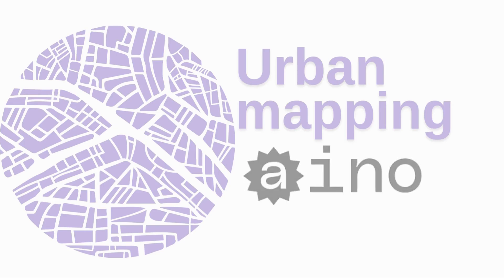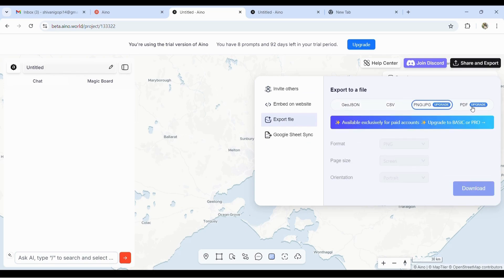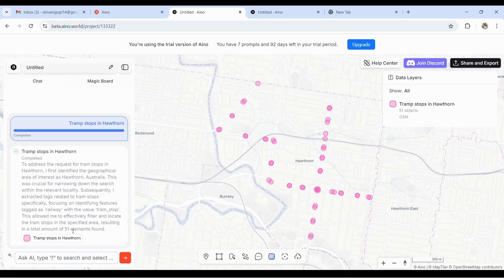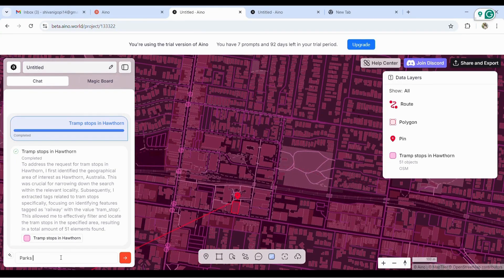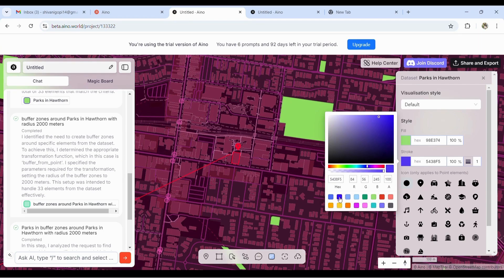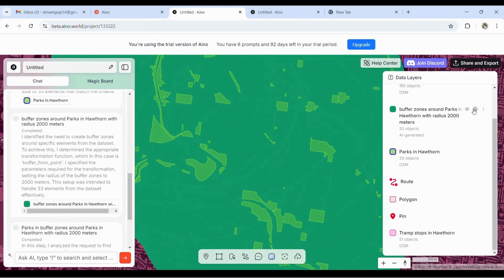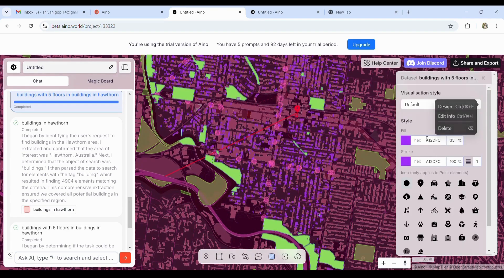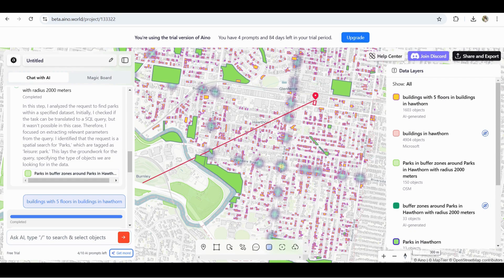4. Urban mapping